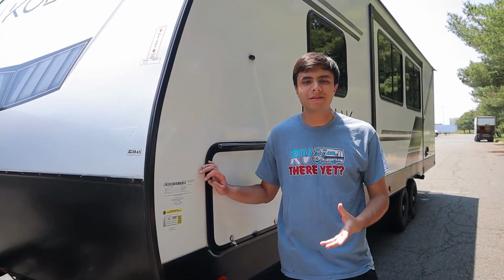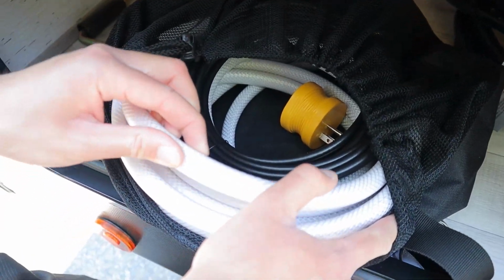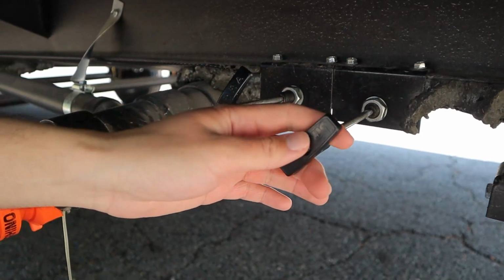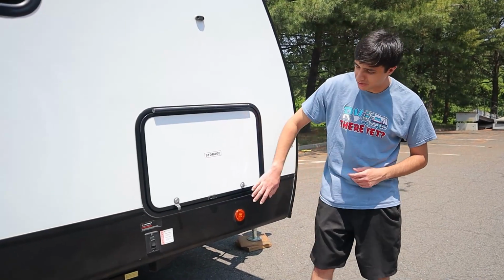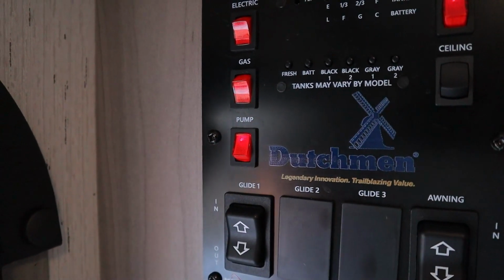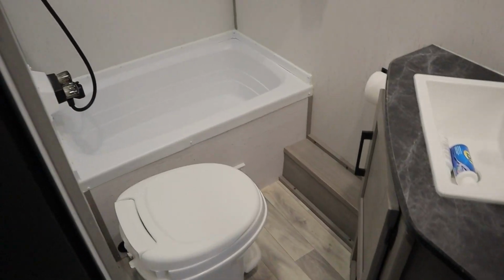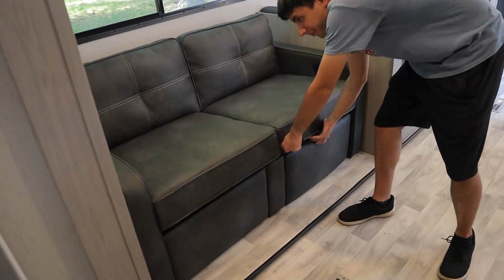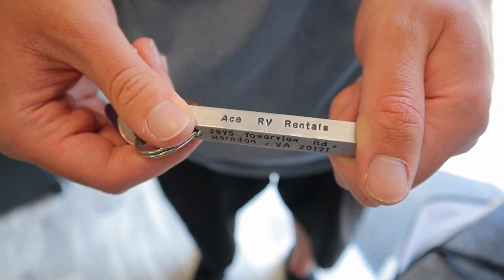2022 Dutchmen Kodiak 27SBH Walkthrough · Ace RV Rentals & Sales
Join us as we explore every corner of the 2022 Dutchmen Kodiak SE 27SBH, and witness firsthand why it's a top choice for families seeking adventure, comfort, and the freedom of the open road.

P.S. We've hidden a small photo of our dog mascot, Larry, somewhere in the trailer in this video!